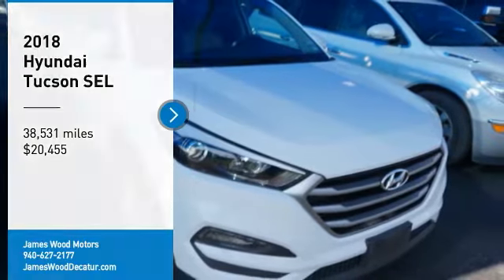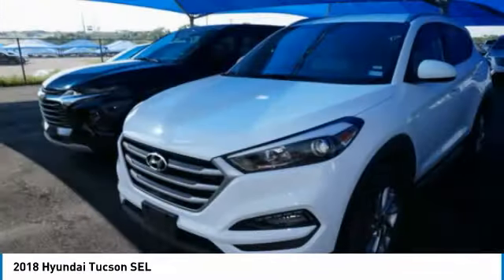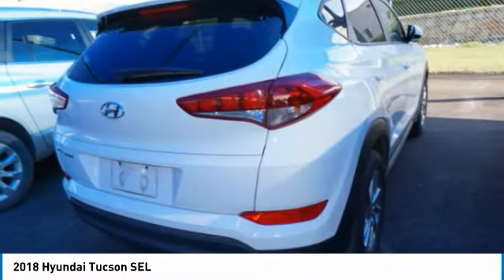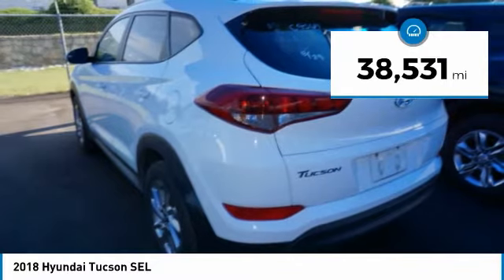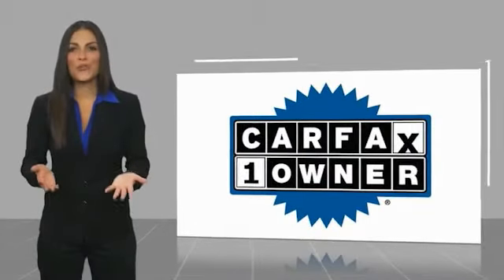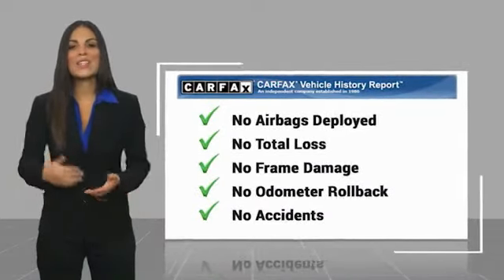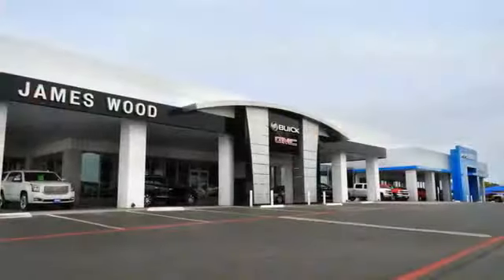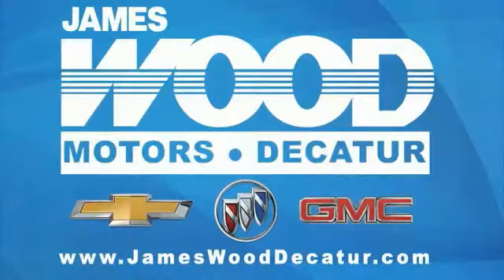2018 Hyundai Tucson Decatur TX C9569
2018 Hyundai Tucson SEL

2111 US HWY 287 South

This Dazzling White 2018 Hyundai Tucson SEL might be just the SUV for you.  This one's on the market for $20,455.  With a 5-star crash test rating, this is one of the safest vehicles you can buy.  Drivers love the ravishing white exterior with a gray interior.  Don't wait until it is too late! Come see our new inventory of New Chevrolet, GMC and Buick models plus our large inventory of certified pre-owned vehicles. We're your family owned and operated, celebrating 40 years of serving North Texas. Our Decatur Chevrolet, Buick and GMC dealership, located at 2111 US HWY 287 South in Decatur, Texas. Our team will be more than happy to help you find the most suitable vehicle for your family along with the best deal available.